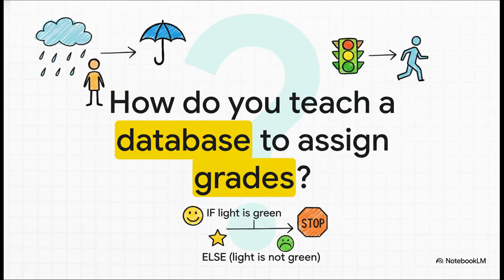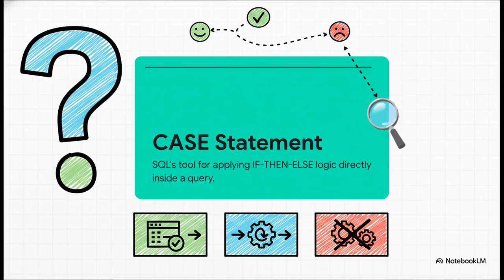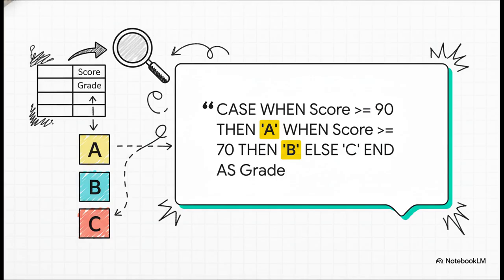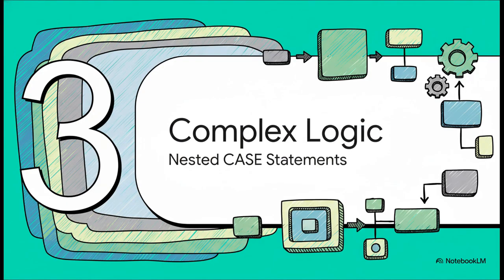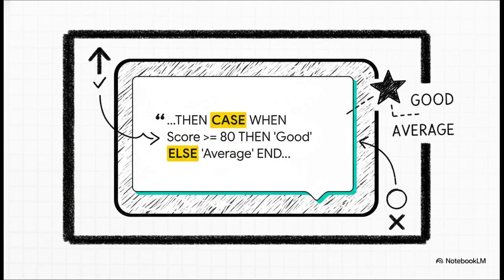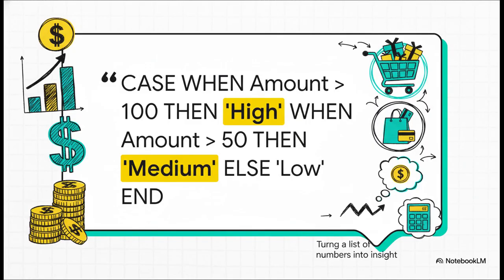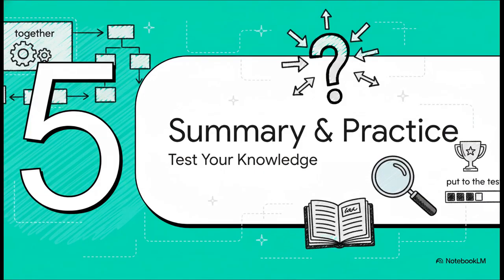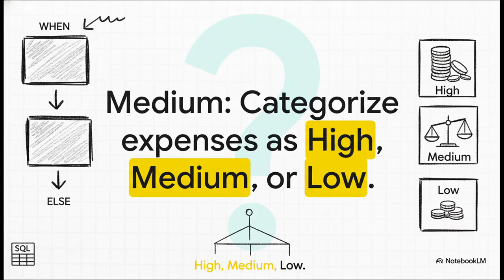SQL CASE Statement Explained | Conditional Logic in SQL | SQL Tutorial for Beginners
In this video, you will learn how to use CASE statements in SQL to apply conditional logic and create derived columns. This tutorial explains conditional logic, derived columns, and nested CASE statements in a simple beginner-friendly way.

Topics Covered:
• CASE statement in SQL
• Conditional logic using CASE WHEN
• Creating derived columns
• Nested CASE statements

The CASE statement allows you to add conditional logic directly inside SQL queries. It is commonly used to transform data, categorize values, and create dynamic outputs.

Personal Example:
Categorizing spending into groups such as High, Medium, and Low based on expense amounts.

Industry Example:
Companies use CASE statements for dynamic data classification, such as categorizing customers, assigning risk levels, or grouping products for analysis.

Example SQL Query:

SELECT Amount,
CASE
    WHEN Amount greater than 1000 THEN 'High'
    WHEN Amount BETWEEN 500 AND 1000 THEN 'Medium'
    ELSE 'Low'
END AS SpendingCategory
FROM Expenses;

This query classifies spending into different categories.

This tutorial is useful for beginners learning:
SQL
Database fundamentals
MySQL
PostgreSQL
SQL Server

Understanding CASE statements is essential for building flexible SQL queries, performing data transformations, and creating meaningful reports.